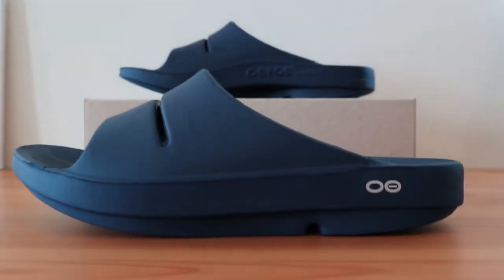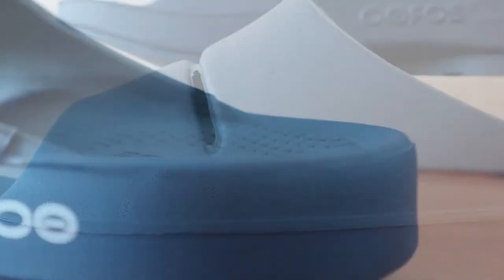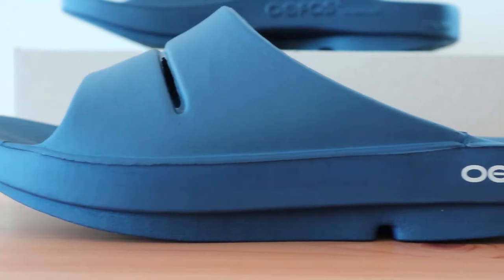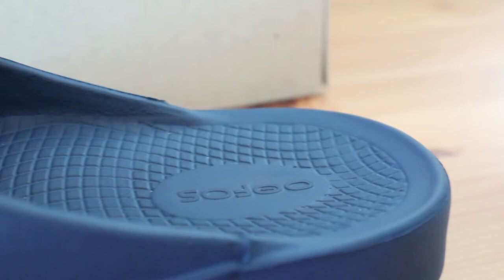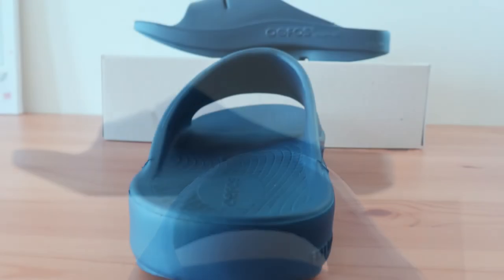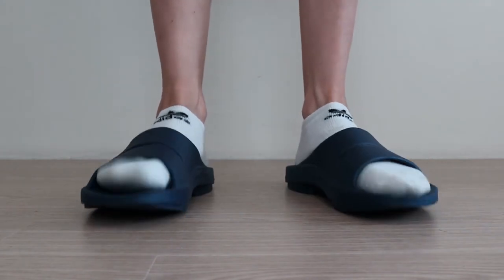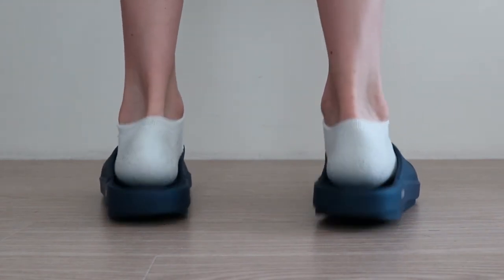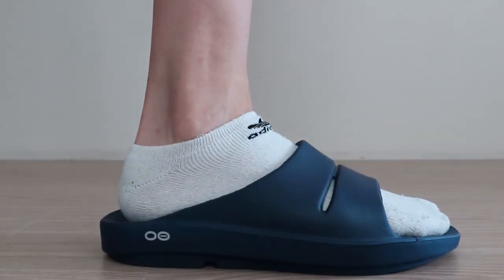OOFOS OOahh Slide - Best Slippers for Plantar Fasciitis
We tried on the OOFOS OOahh slide sandal.

It's rated as one of the best slippers for Plantar Fasciitis. We show you the Padding, Arch Support, the Heel Cup and everything else about this house slipper with arch support. Get up close and personal with this review. They're Incredibly Comfortable and have Great Arch Support.

These OOFOS slides are rated very high for those with heel pain issues, and may be useful for those excruciating mornings getting out of bed.

We also directly compared it to several other slippers with arch support. Check out the updated post below to see similar slippers to the OOFOS OOahh slide.